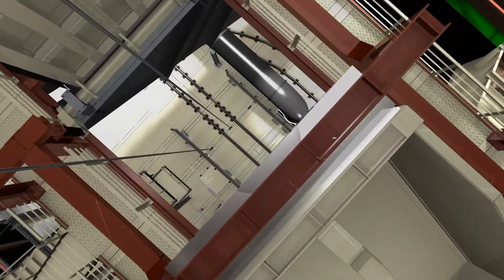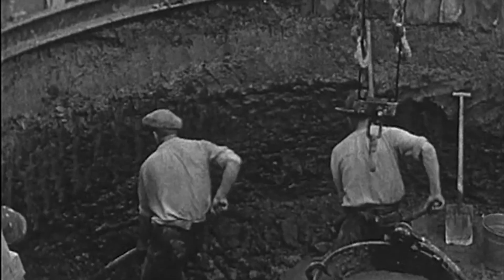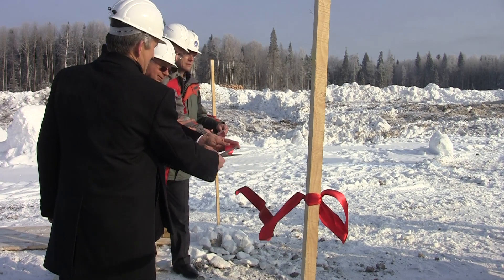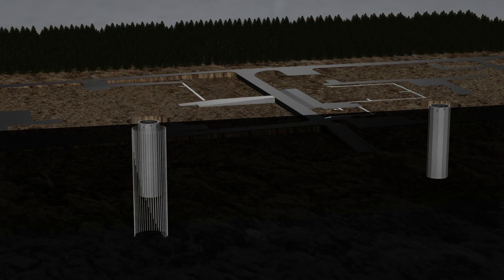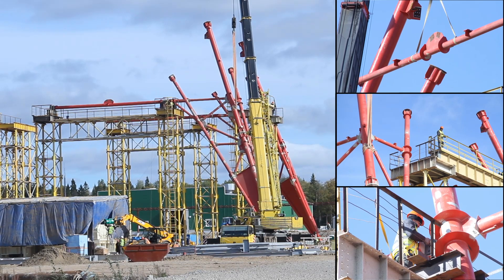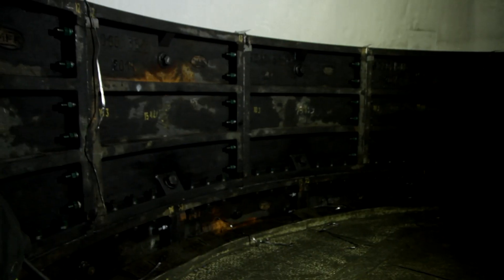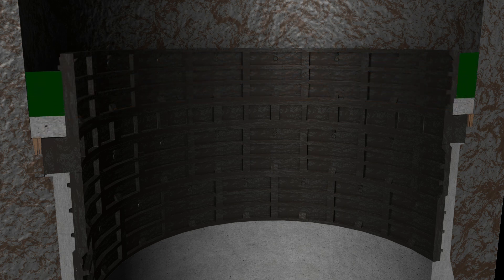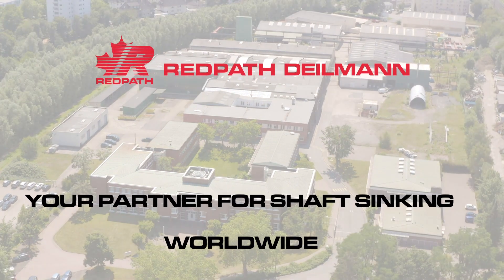Freeze shafts URALKALI MINE UST JAIWA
SINKING OF 2 FREEZE SHAFTS FOR URALKALI
Sinking of two freeze shafts in Russia for a new mine of Uralkali OAO with a diameter of 8 m, located 150 m from each other.